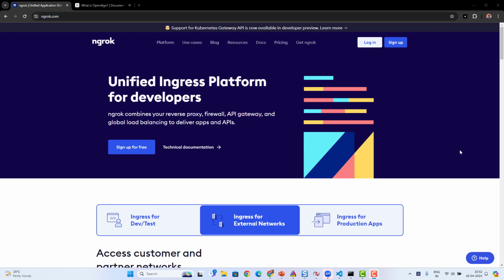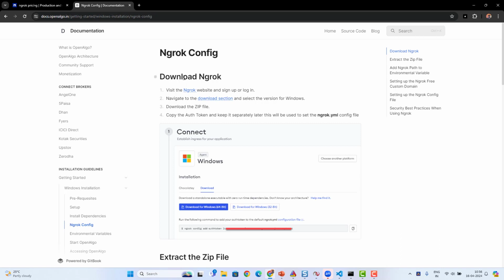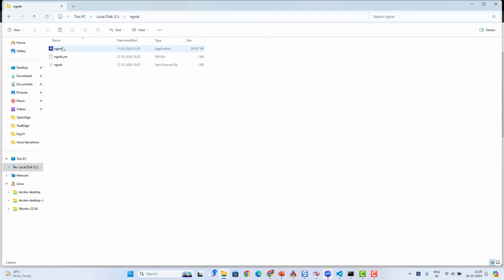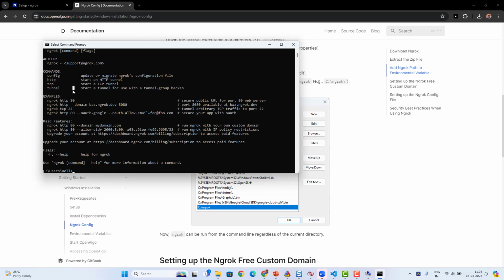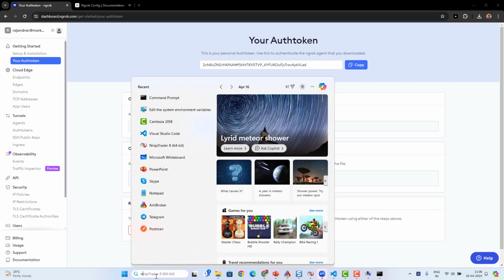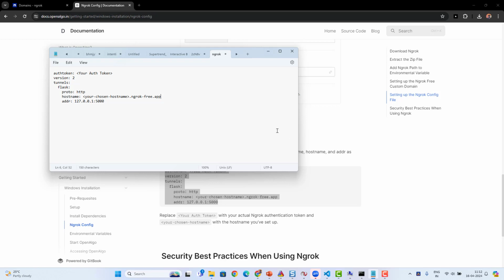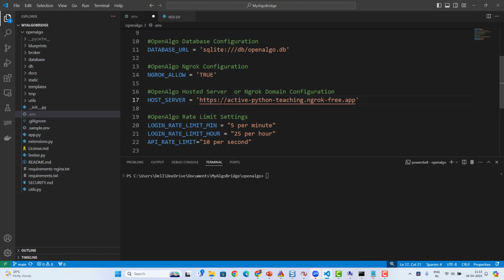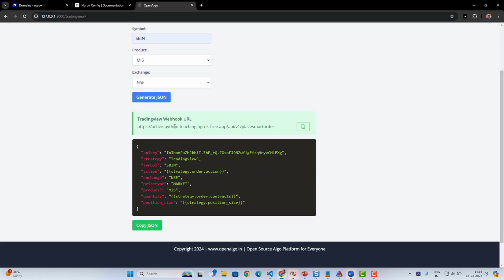How to Configure Ngrok for OpenAlgo to Automate Tradingview Strategies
This Tutorial helps you to configure  Ngrok for OpenAlgo to Automate Tradingview Strategies